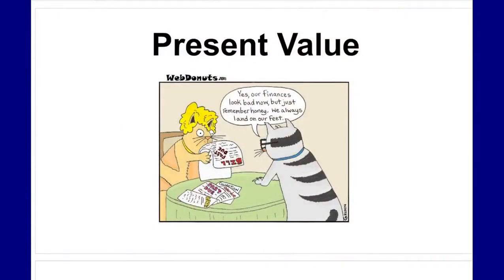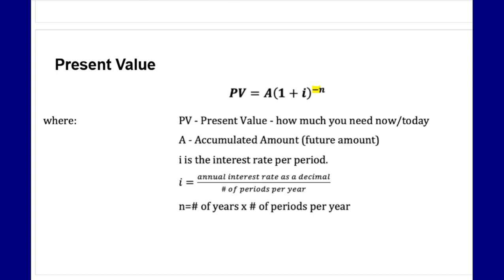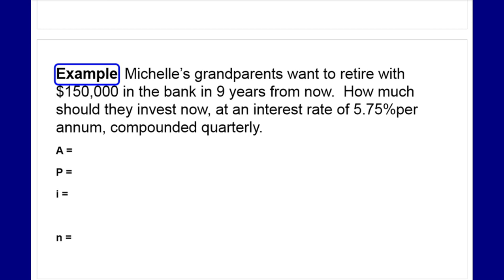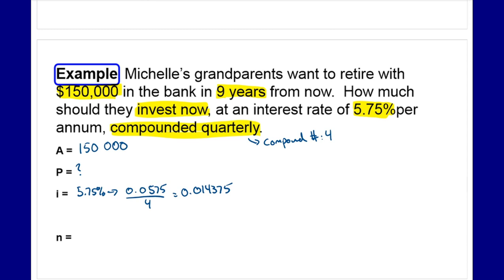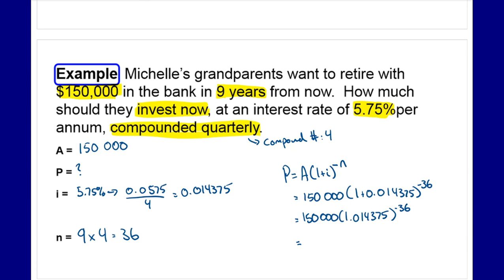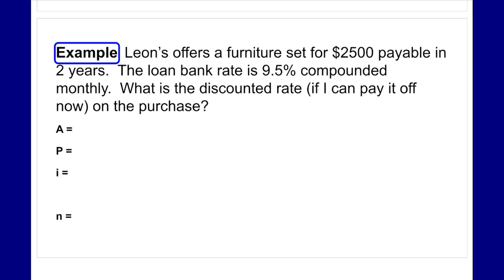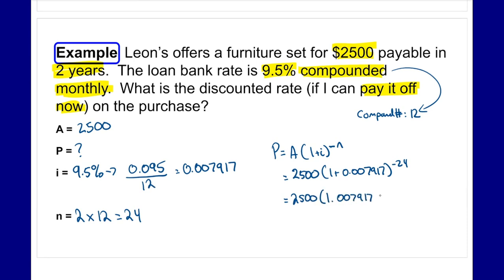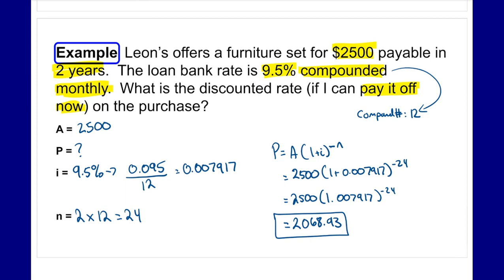31 Present Value